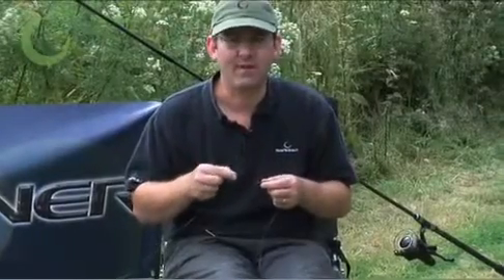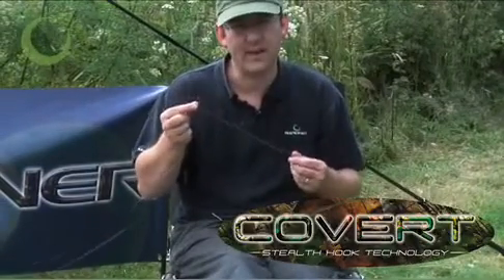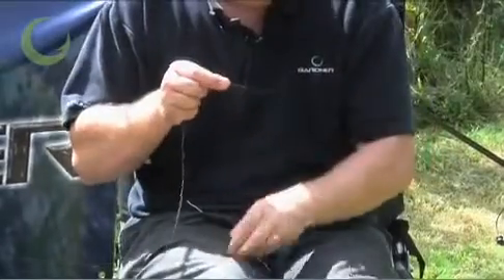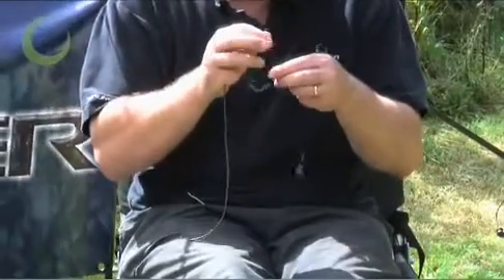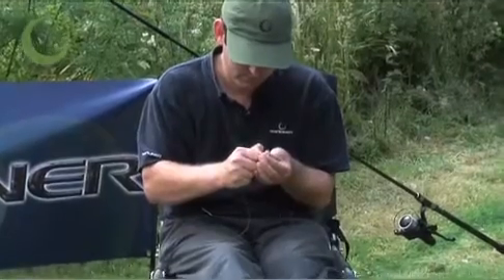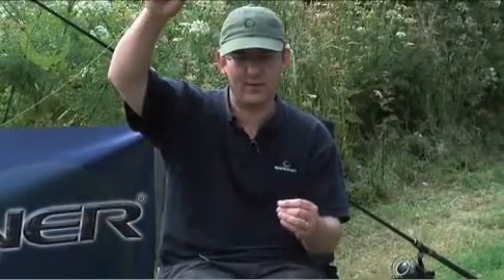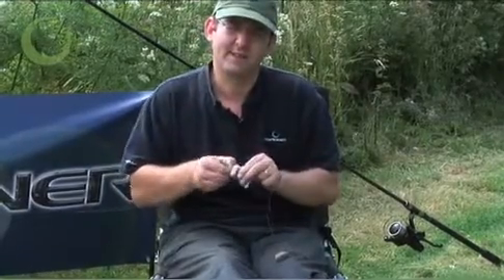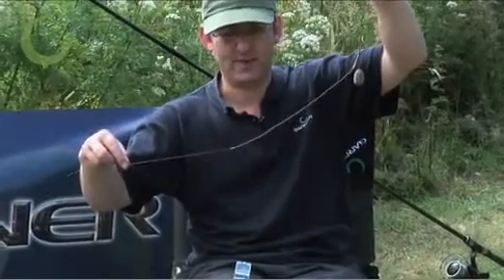Gardner Tackle Critical Mass Putty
Now available in Green and Brown as well as the original Grey, Critical Mass Putty has been developed to have the maximum stickiness making it easy to use whatever the temperature. With a super high density Tungsten formula (so you don't need to use much), it is ideal for fine tuning and balancing a neutral density presentation.